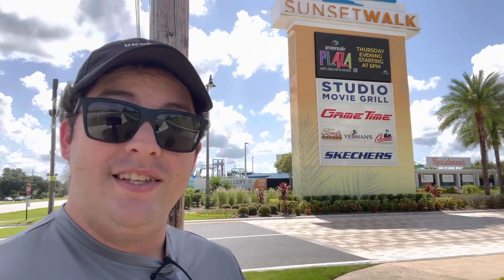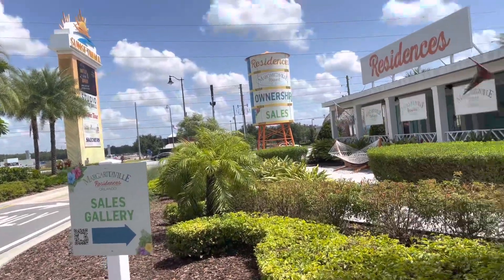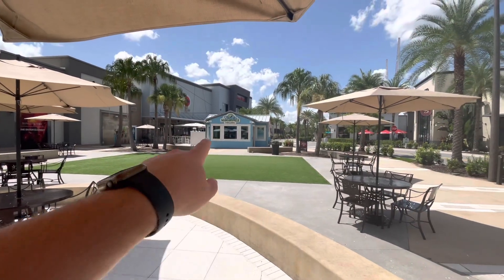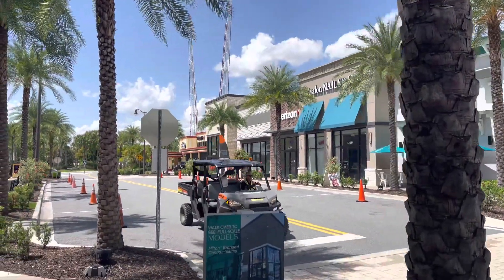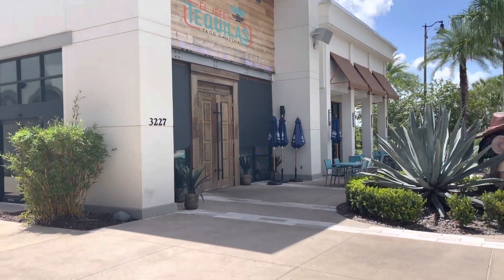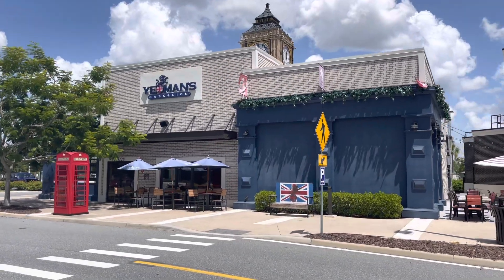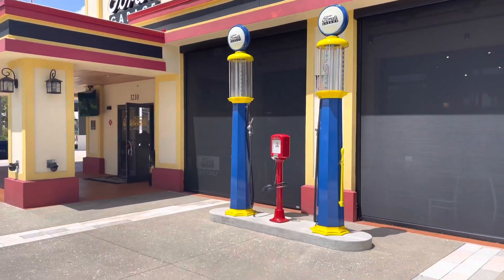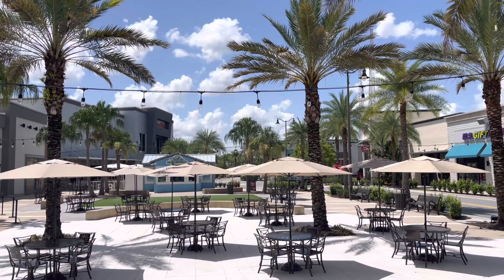Checking out Sunset Walk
We check out Sunset Walk!